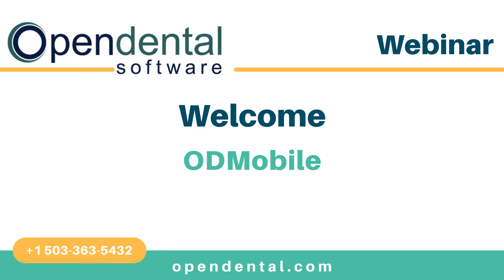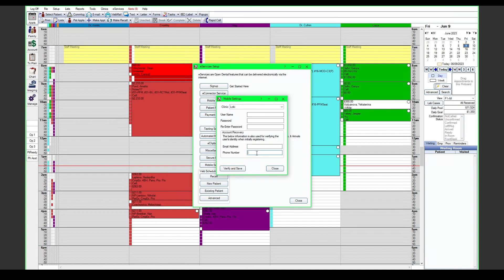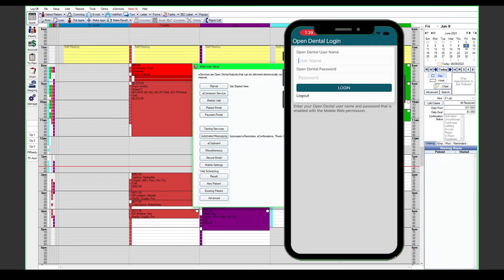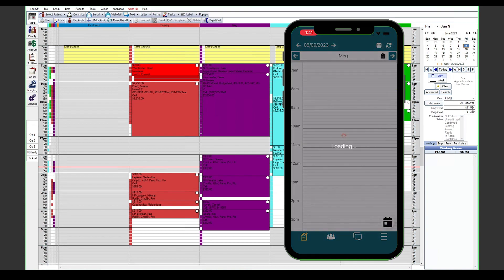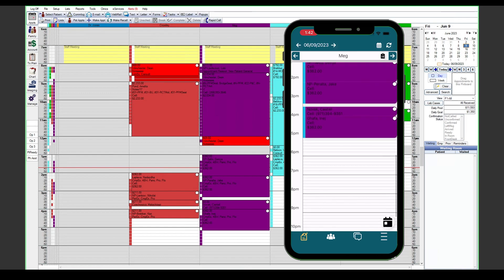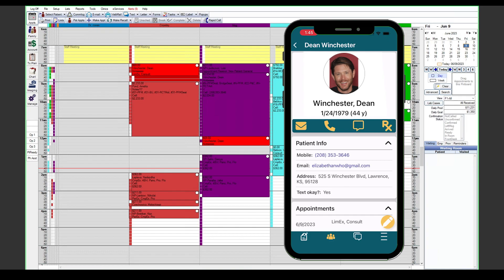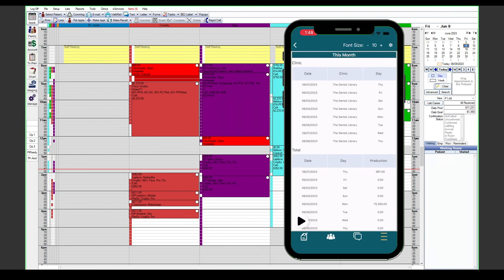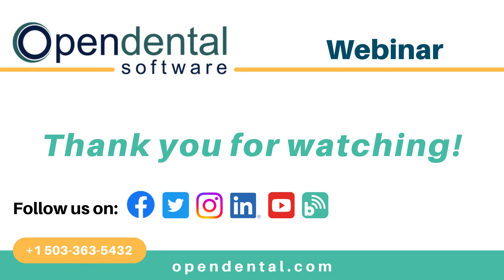Open Dental Webinar - ODMobile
The ODMobile eService and App allows you to manage your schedule, text with patients, run reports, and e-prescribe (with DoseSpot Access) from your mobile device anytime, anywhere.